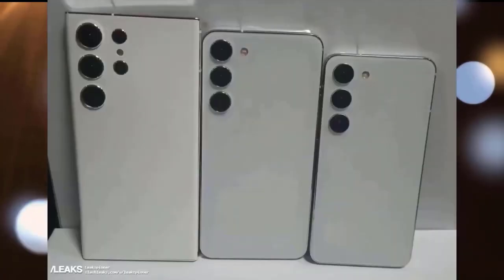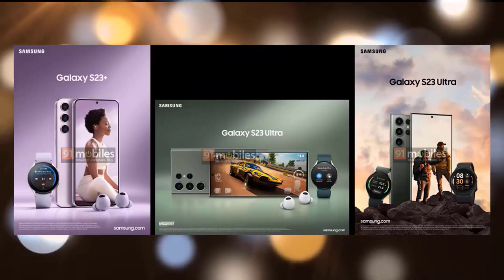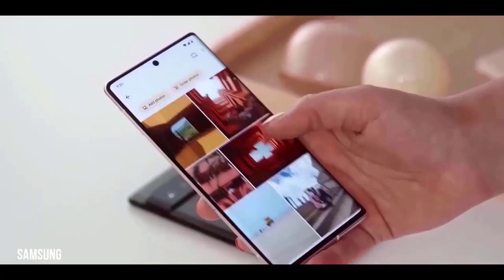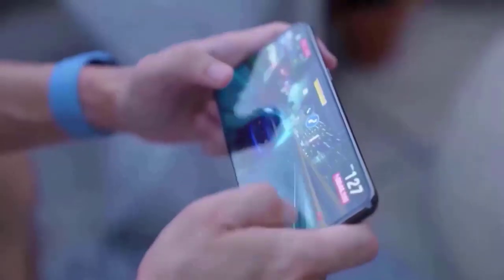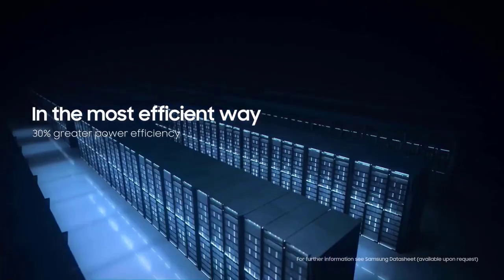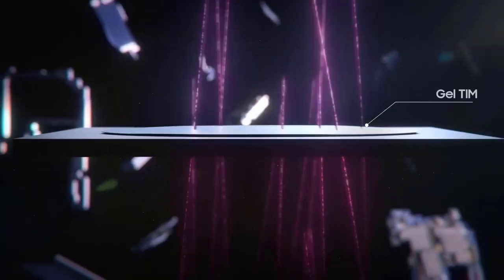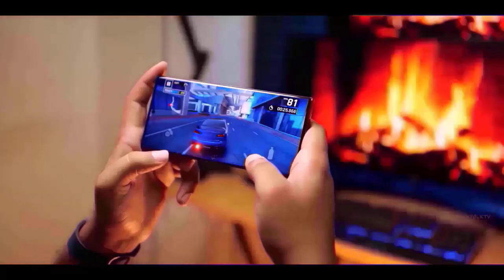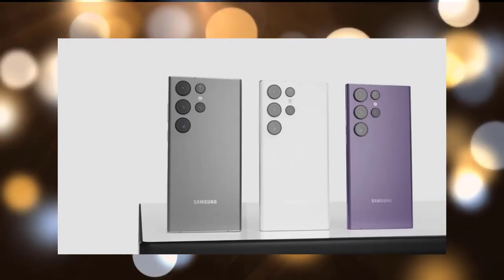Samsung Galaxy S23 Ultra -Whats new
Description

Samsung Galaxy S23 Ultra - (Launch Date) UNPACKED OFFICIAL!!

Compass Tech
1
Likes
13
Views
Jan 8
2023

The launch date of the Samsung Galaxy S23 series has been revealed on the company's website. According to Samsung's website for Colombian Market the next galaxy unpacked event is scheduled on February 1st 2023, the motto for the event is epic moments are coming. The promotional picture also shows the Galaxy S23 series' three back cameras, which have distinct rings surrounding them, similar to what we've seen in leaked models. According to earlier rumors, the Galaxy S23 series might go on sale in the second week of February 2023. In comparison to the Galaxy S22 series, Samsung may not raise the price of its new phones. The front camera on the Samsung Galaxy S23 series will be spectacular. It's not only a larger sensor with new dual pixel technology, but it can also rock a genuine Pro mode for the first time on a front camera. Nightography, Samsung's strong technology for taking night images to the next level, is also coming to the front camera. As someone who often uses a selfie camera, I'm looking forward to this significant selfie camera update. If we look at the Galaxy S23 series, one of the primary highlights of the device is the Snapdragon 8 Gen2 CPU. It will have a 40% increase in CPU speed, a 40% increase in GPU performance, and a 40% increase in AI performance, all while packing a 40% increase in battery efficiency. So, according to gickbanch, this year's Snapdragon 8 Gen2 will be one of the fastest, even faster than the Apple A16, and it will be far more heat resistant. Furthermore, Samsung assures that it is the only CPU that will be available all over the globe, which will be rather wonderful. Another piece of good news for the s23 series is the 256 gigabyte basic storage option, which will be accessible for all s23 series devices. However, various sources indicate that a 128 gigabyte storage option may be available for the base s23. And you have an 8 gigabyte RAM option for the S23 and S23 Plus, as well as a 12 gigabyte RAM option for the S23 Ultra. And what's great about this RAM is that it will be the newest lpddr5x RAM to be launched, and it will be faster than the previous generation as well as more power efficient. This year will also see the release of the ufs 4.0 storage option, which will be twice as fast as the previous year. So that's all the newest info. The Samsung Galaxy S23 series will be formally unveiled on February 1st.

Samsung Galaxy S23 Ultra OFFICIAL - Snapdragon 8 Gen 2 _  5.1